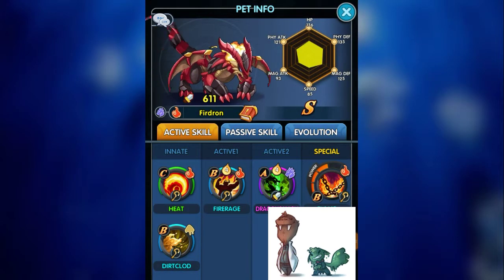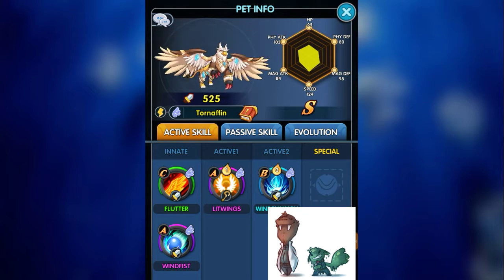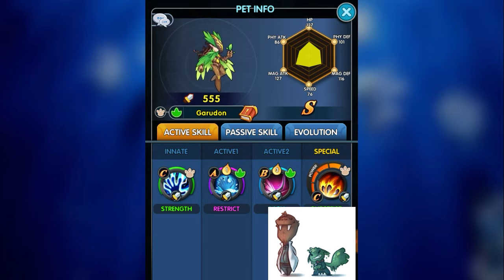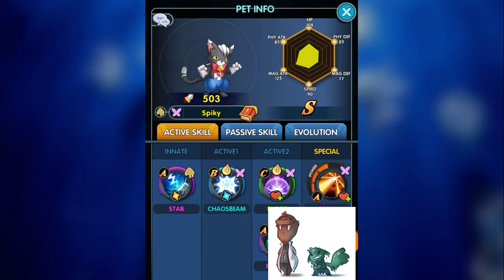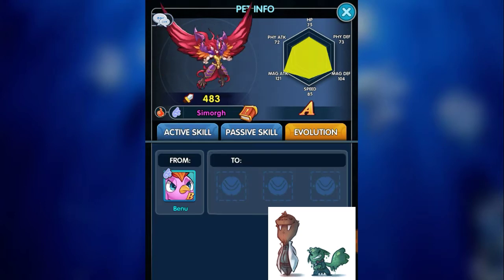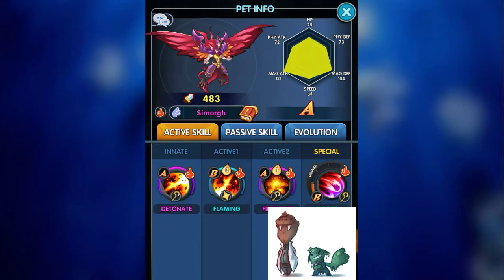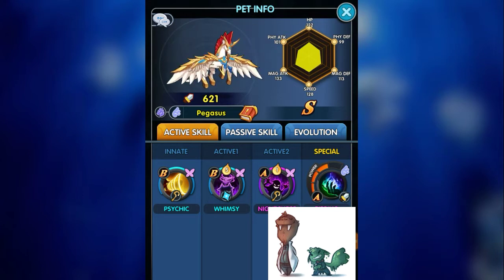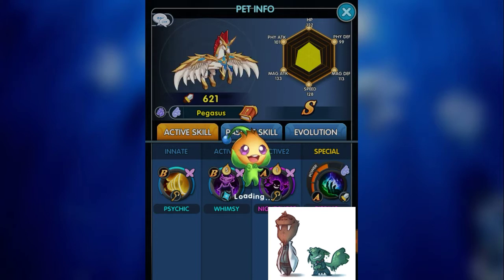Top 10 Pets That Flopped - Pet Alliance 2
Hello YouTube in this Video I rank the top 10 Pets that dont quite live up to expectations hope you enjoy! To me if you did any if those things.

Delux M618 PLUS Ergonomics Vertical Gaming Wired Mouse 6 Buttons 4000 DPI Optical RGB Wireless Right Hand Mice For PC Laptop.